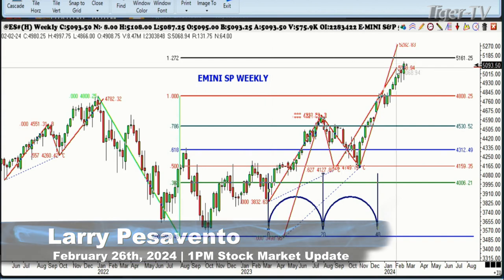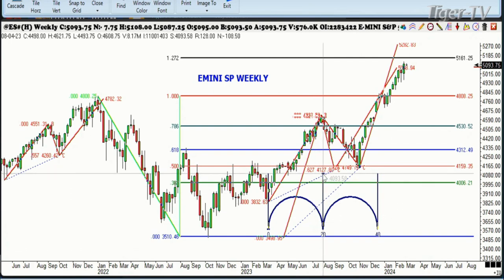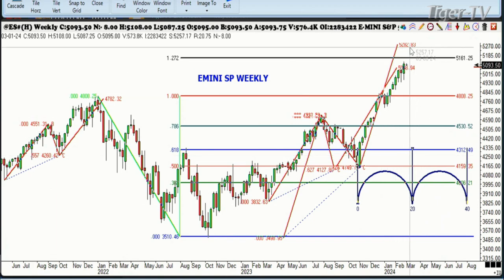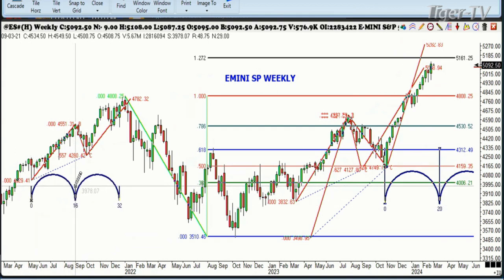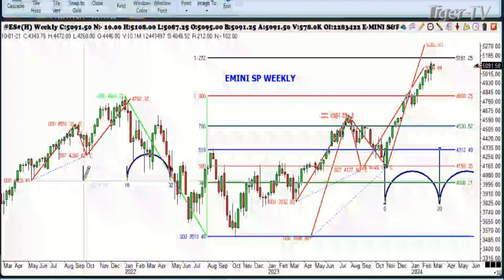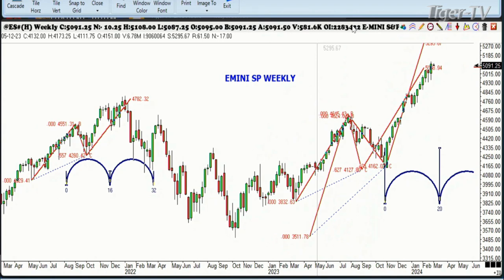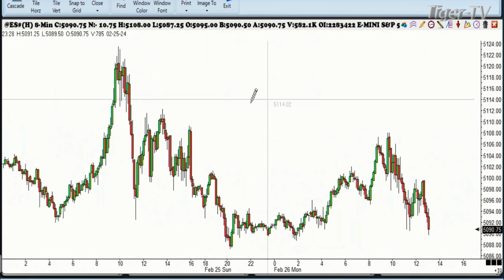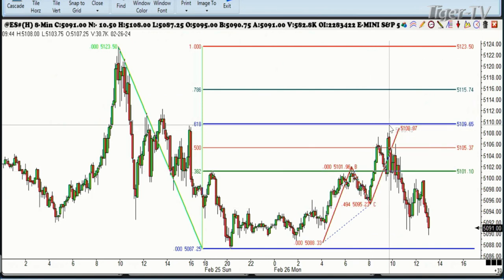February 26th 1PM ET Market Update on TFNN - 2024